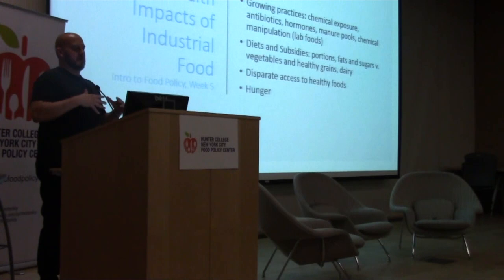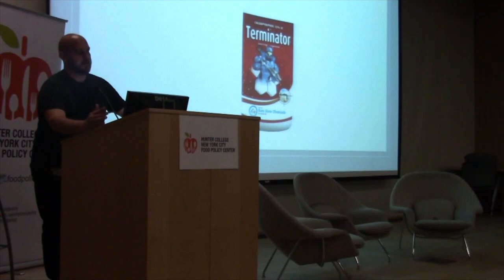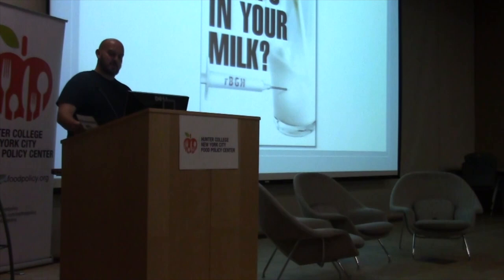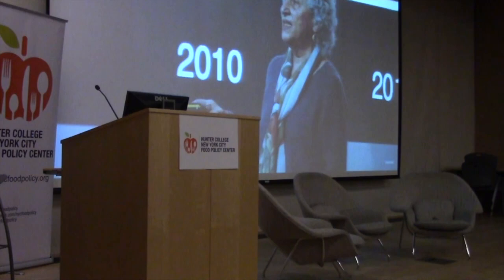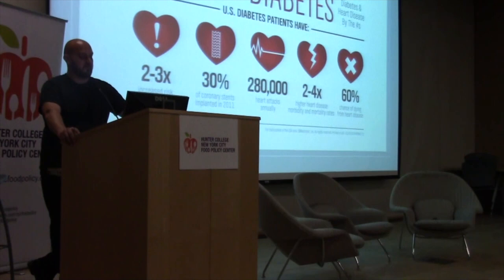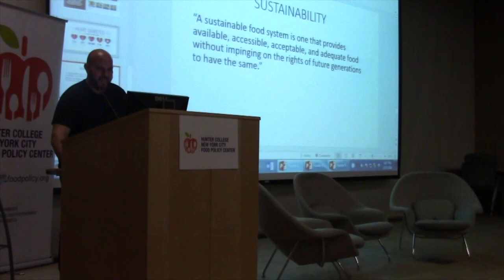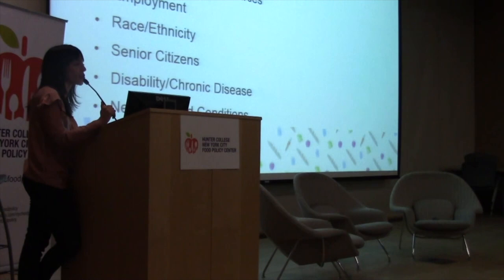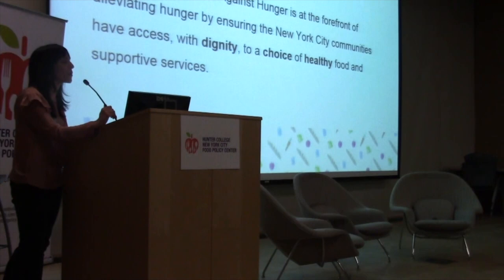Hunter College Food Policy & Practice Lecture Series​: Food Security and Hunger, Public Health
Module 5 of the Hunter College Fall 2018 Food Policy & Practice Lecture Series with Grow NYC Greenmarket Director, Michael Hurwitz, JD, MSW.

Key topics:
● Federal and local benefit programs (SNAP, WIC)
● Hunger across the U.S.
● Hunger issues and solutions in NYC
● How the food system impacts public health
● Diet-related diseases
● Food access
● Healthcare costs

Guest speakers:
● Javier Lopez, DOHMH
● Steven Grimaldi, NY Common Pantry